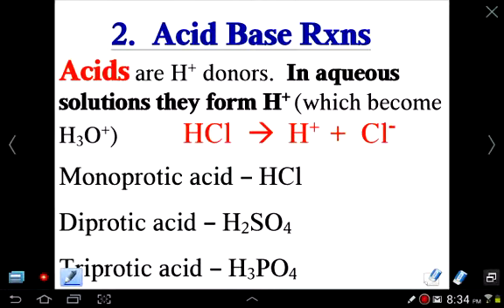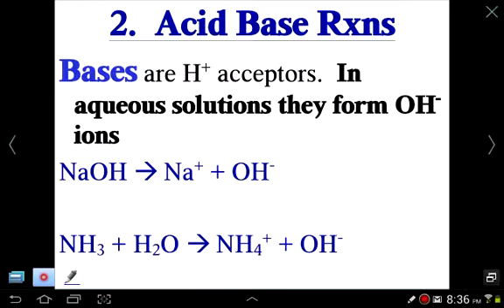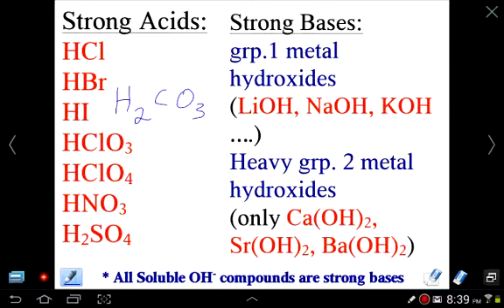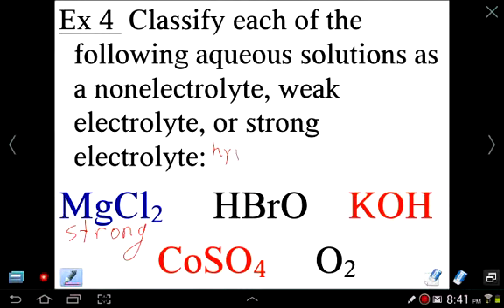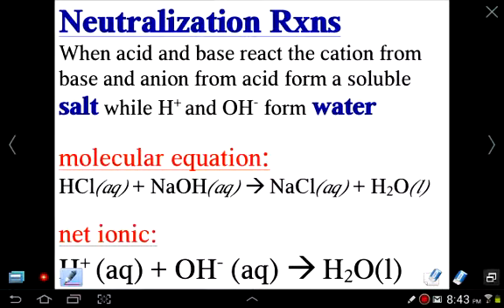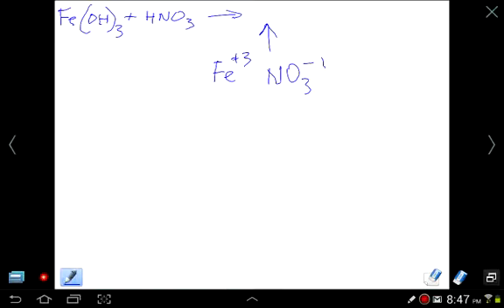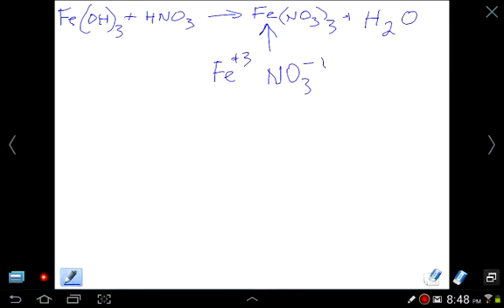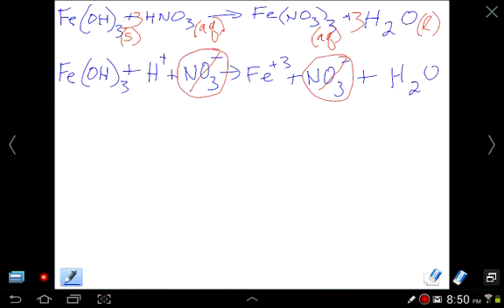Mr Z AP Chemistry Chapter 4 lecture 2 Acids, Bases and Writing Neutralization Reactions